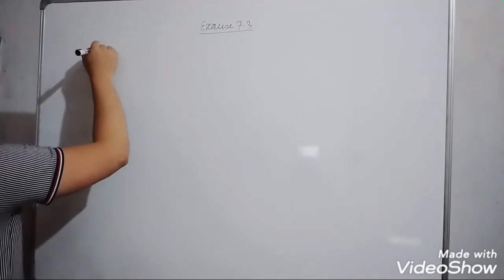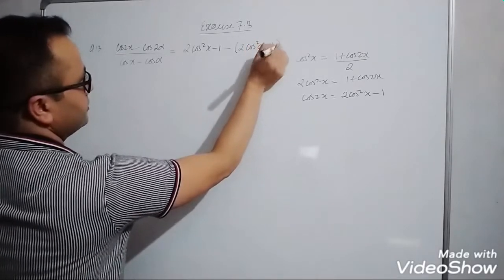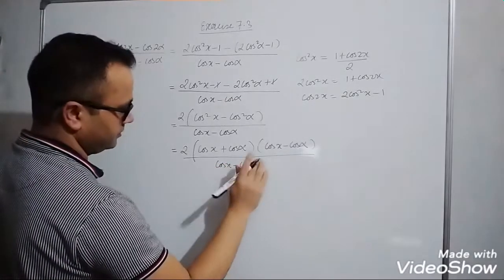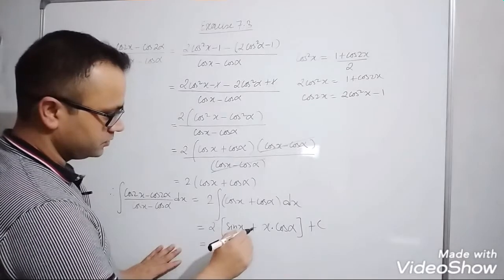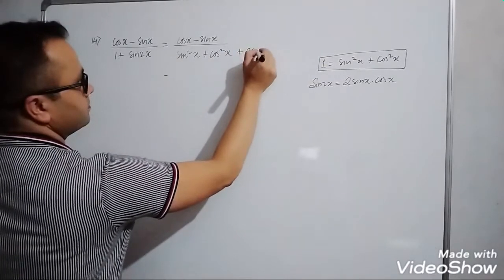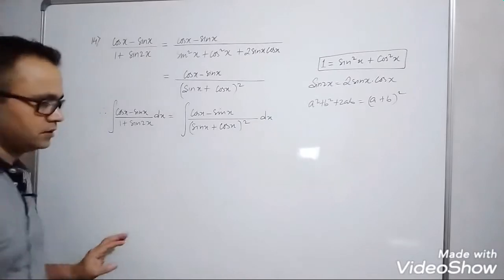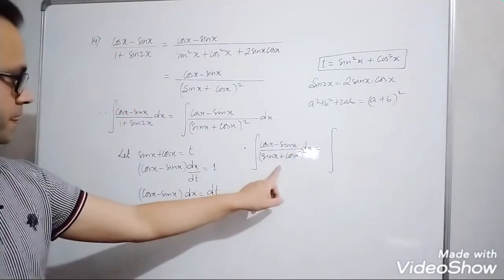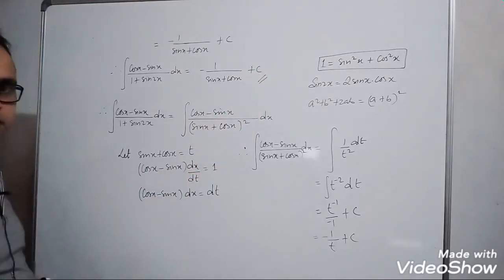IntegralsEx12.3Class12(Maths)Part2NCERT# Integrals Ex 12.3 Integration ncert solution maths Ch 7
In this video, I taught Exercise 7.3 Integrals by using trigonometric identities question number 13 and 14 ncert exercise solutions.
About me and channel: I am a mathematics teacher and teaches maths since 2006.So, fourteen years of experiences in the field of mathematics.
Through channel to reach and help the students those who are studying in class nine to class 12. I will provide complete solutions of ncert exercise questions and give the examinations ideas and tips which is very helpful for board examintation.mathematics and physics lesson

Keep watching
Keep learning